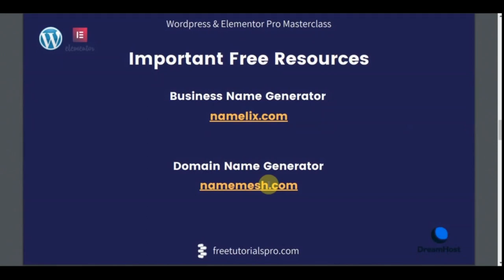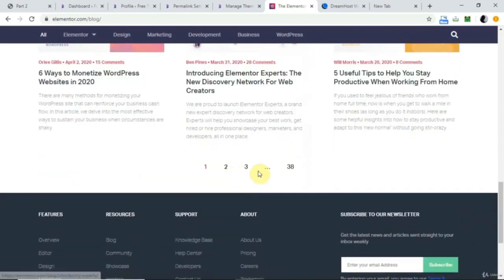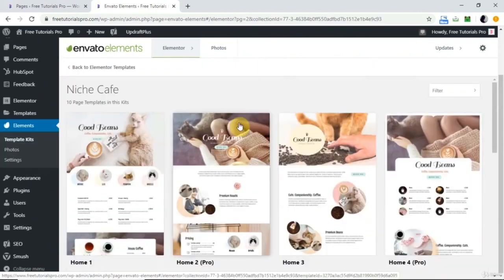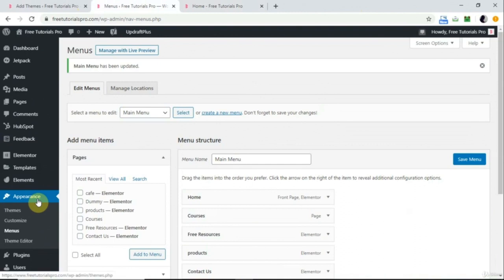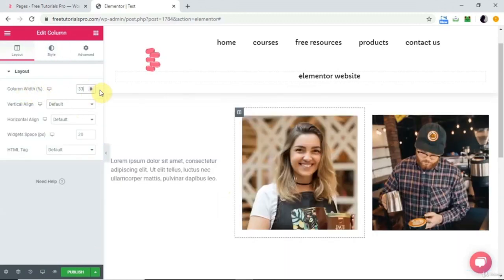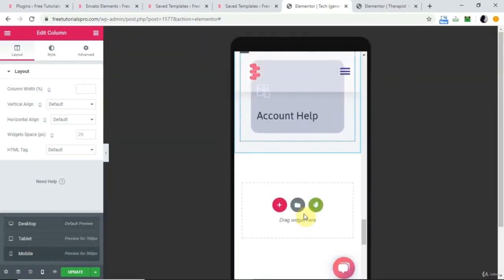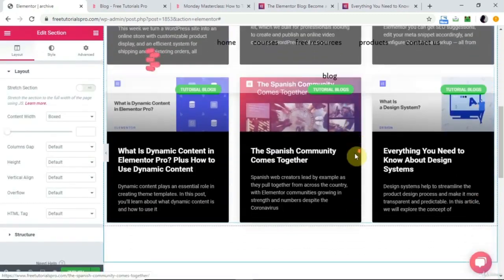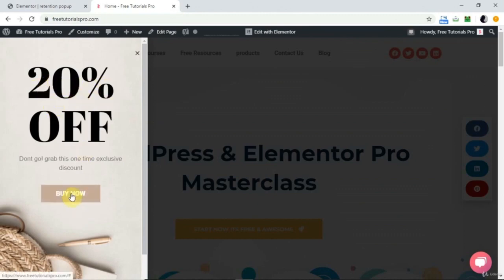Web Designing with Wordpress and Elementor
I want to be able to share the knowledge about the useful website to you. I also look forward to receiving your sincere suggestions so that I can create more and more quality videos.